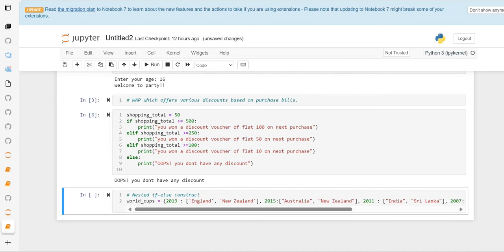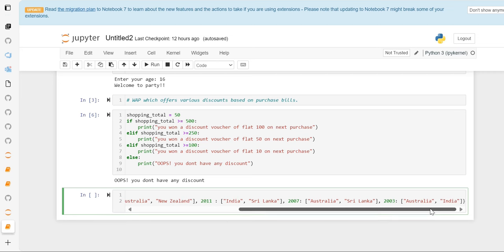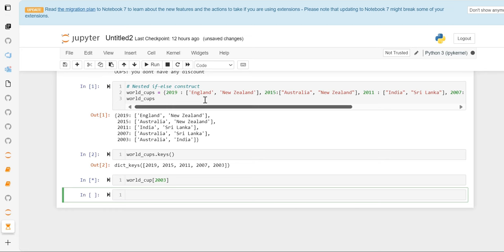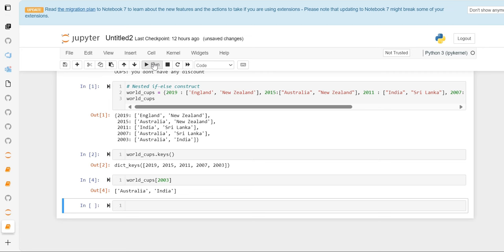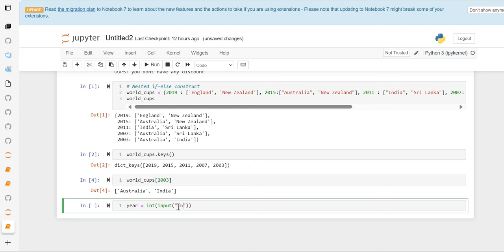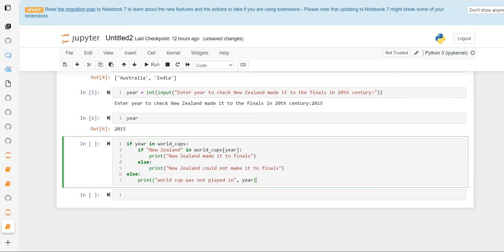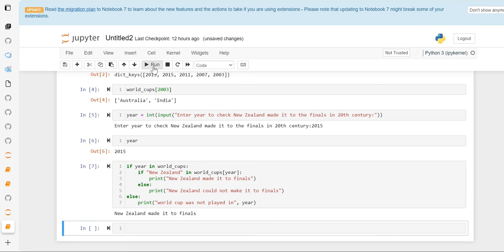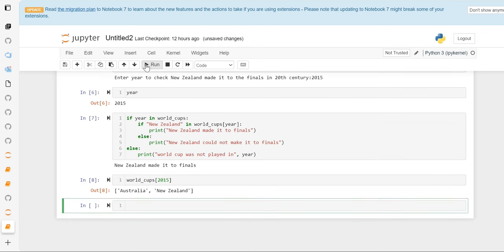#34 - Nested if else in Python | Python Tutorial for Data Science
Nested if else in Python |
Python Course for Data Science |
Python Tutorial for Data Science |
Python for Data Science |
Python for Data Analyst |